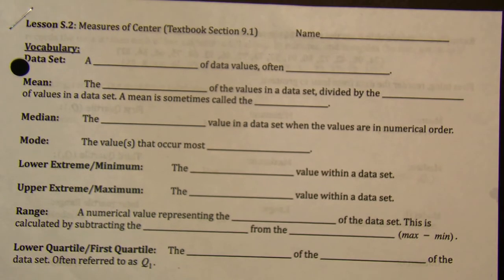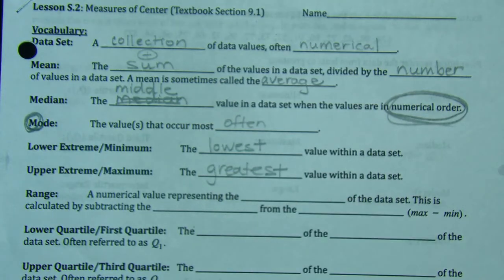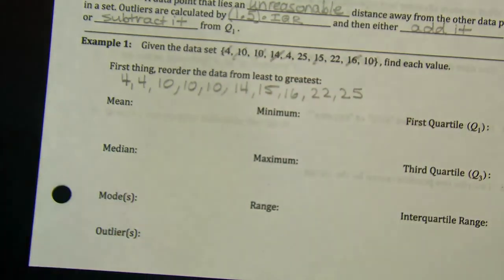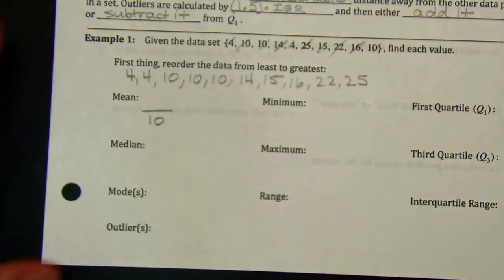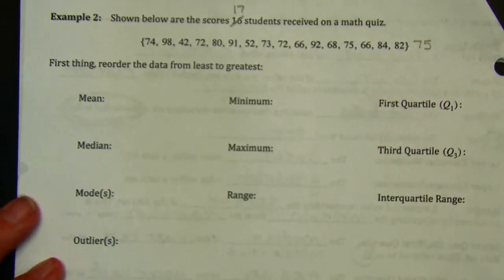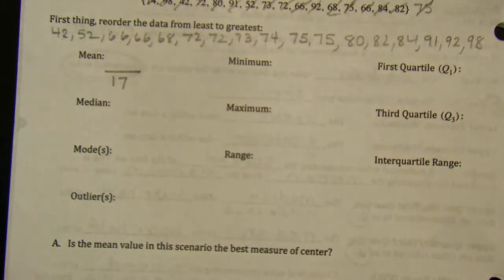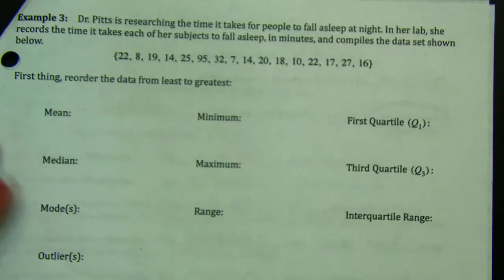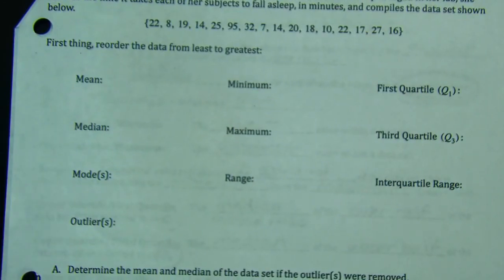Lesson S 2 Measures of Center